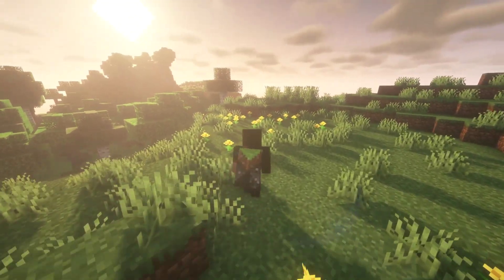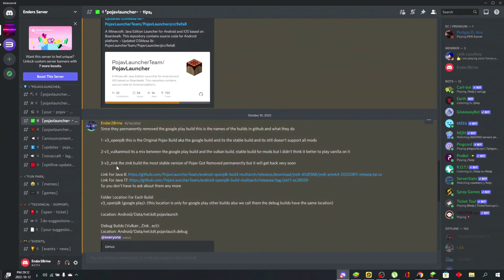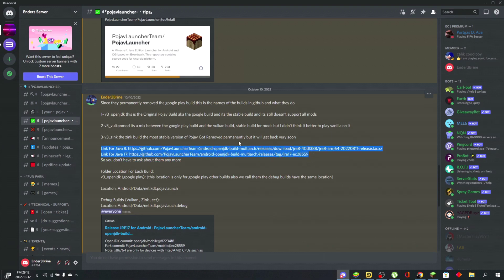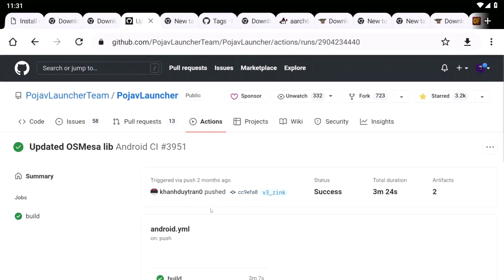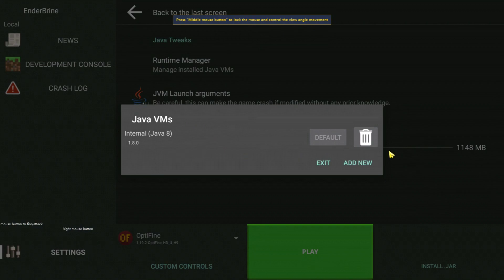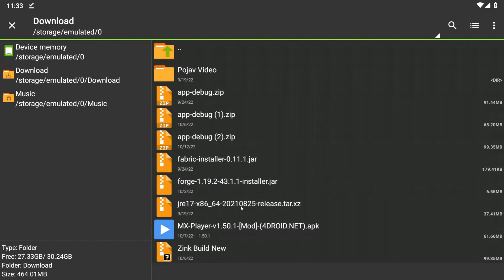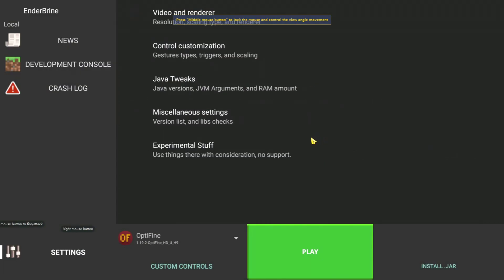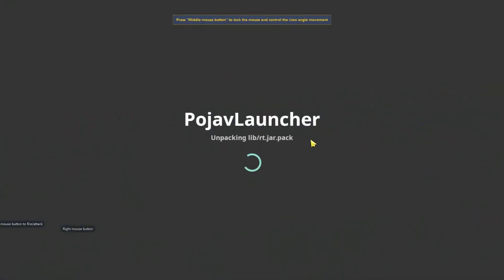How To install the zink build + how to get java 8 and java 17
My Maps:
Enderdragon Practice Map For Bedrock By EnderBrine99FOX: